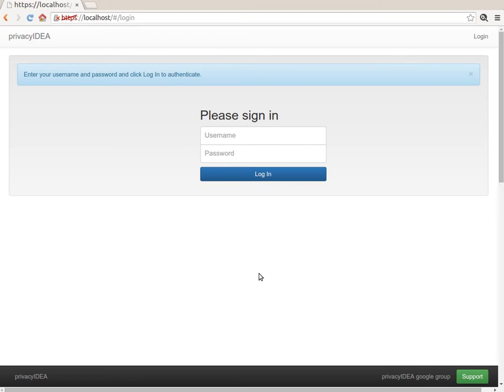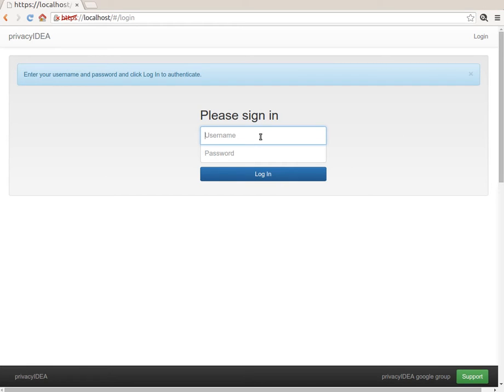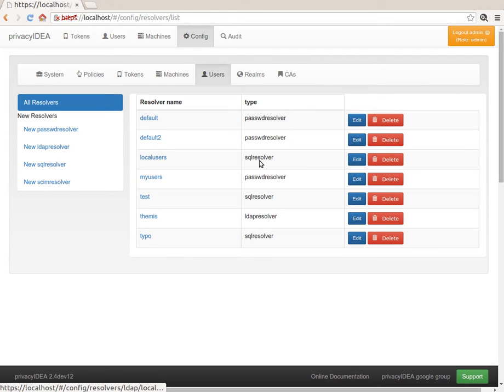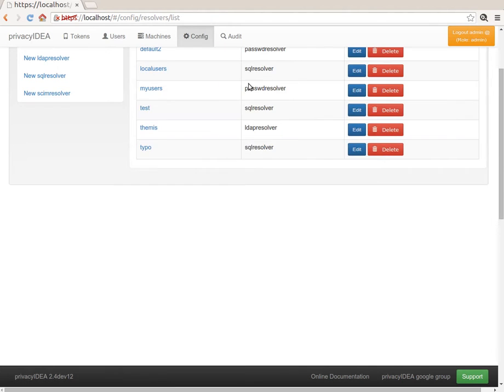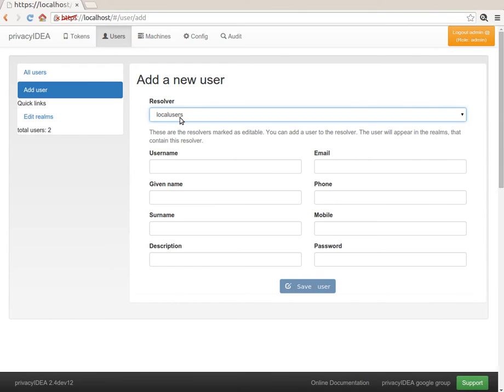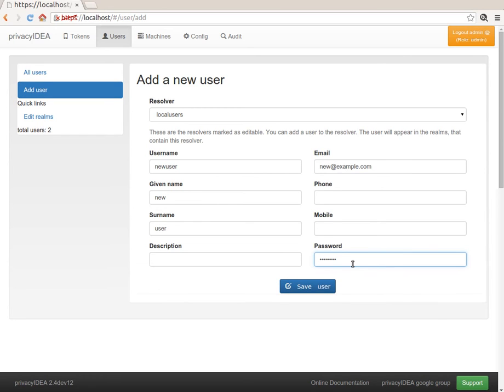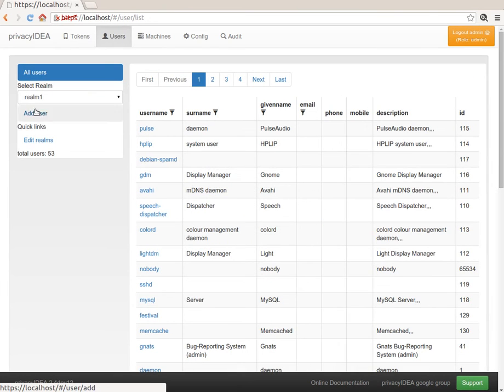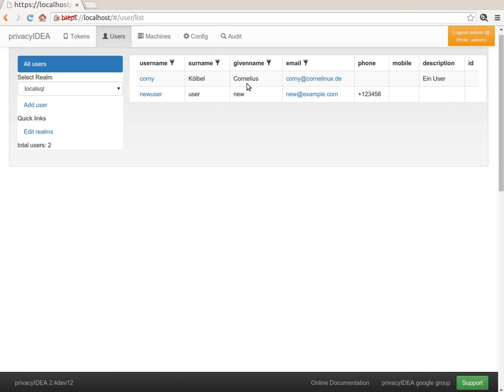Manage Users in privacyIDEA OTP Server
privacyIDEA 2.4 allows to edit users in the connected user stores. Especially in smaller setups or hosted environments, this can be a userful feature.